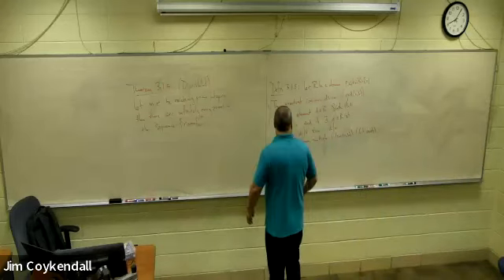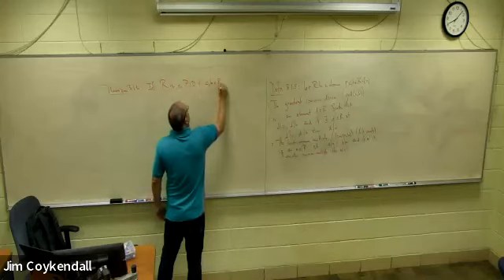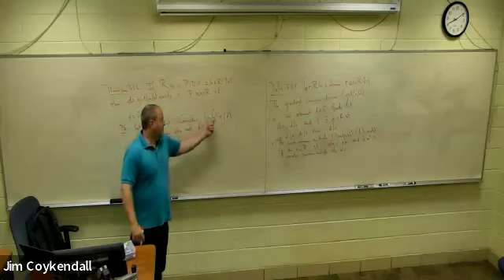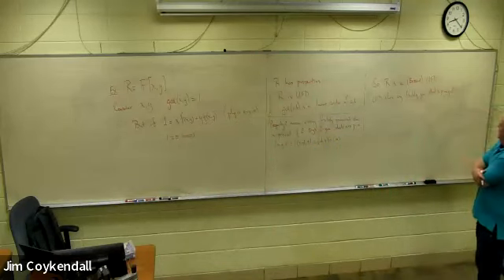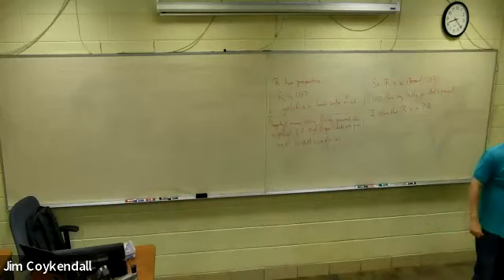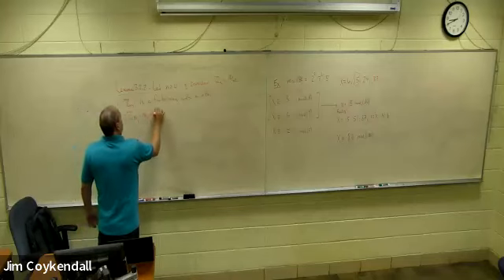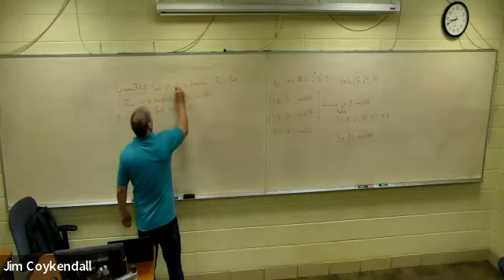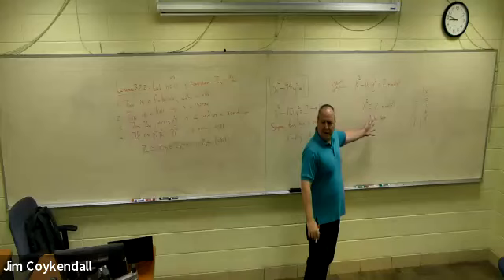Math 9850, 9/13/2023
Greatest common divisors, least common multiples, the Chinese Remainder Theorem, and some modular artihmetic. Also an impromptu proof (arising from the discussion/questions) that evey UFD that has the property that the GCD of two elements is always a linear combination of those two elements is a PID. So in other words a domain is a PID if and only if it is a UFD and Bezout. (Note: the more general statement atomic and Bezout is equivalent to PID is true).